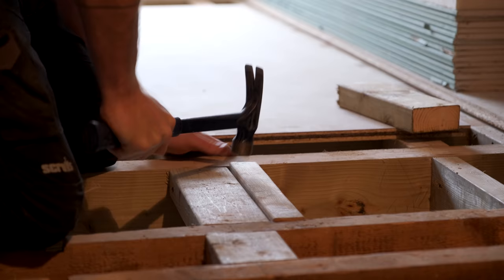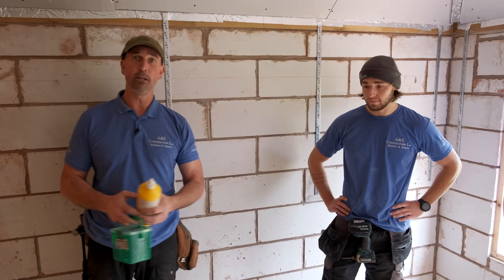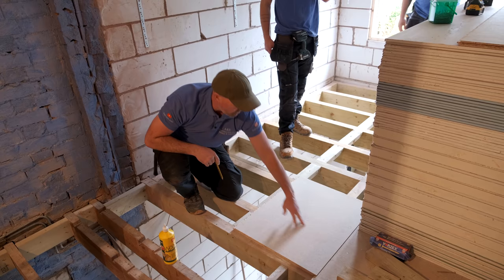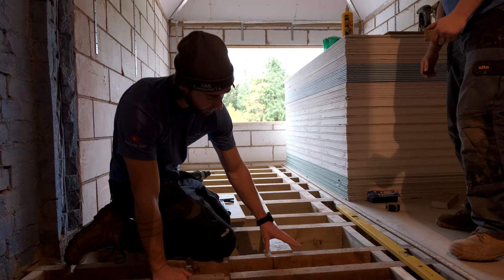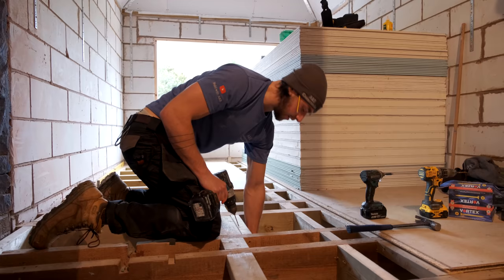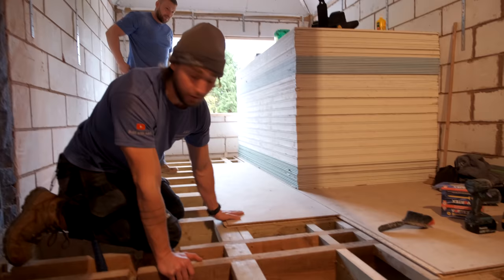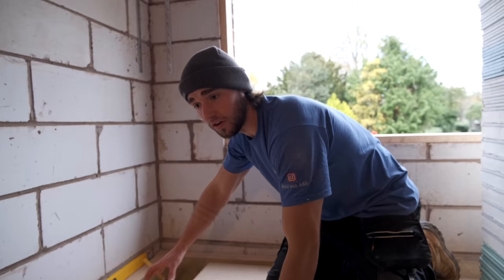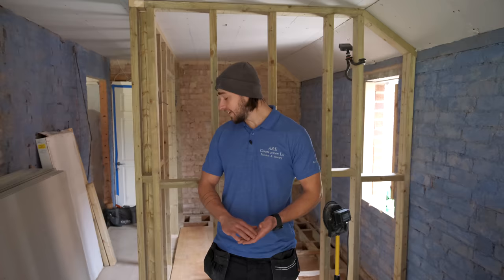HOW TO LAY CHIPBOARD FLOORING | Build with A&E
In this video Tony gives you a run down on How to Lay Chipboard Flooring and then Joe sets to work on demonstrating how it is done. The materials used are P5 tongue and groove chipboard flooring, D4 premium wood adhesive and Spax screws.

A huge thank you to our show sponsors, MKM Building Supplies: Leamington Spa. We highly recommend you check out their website for all your construction material needs